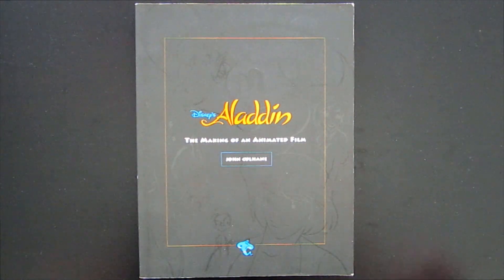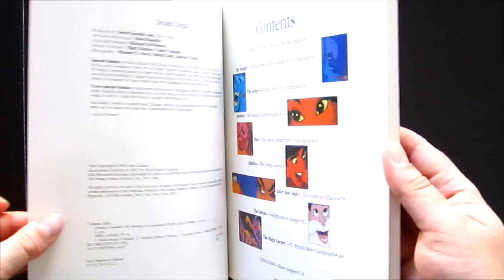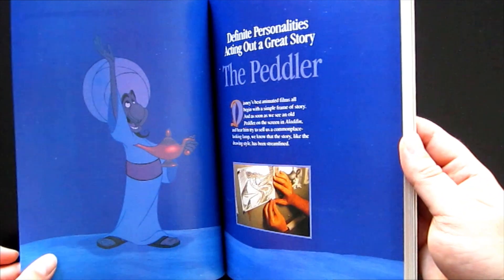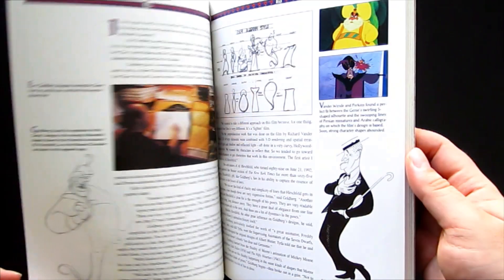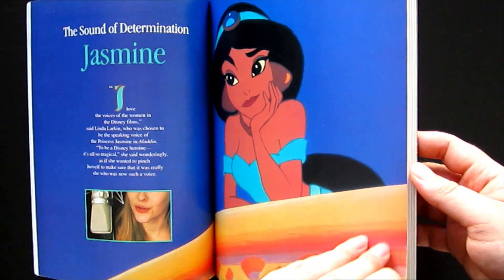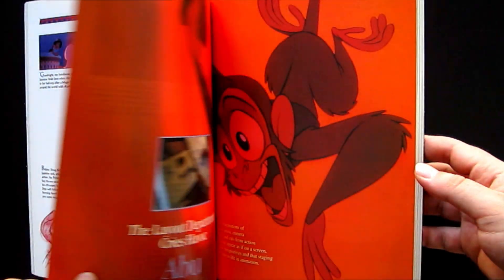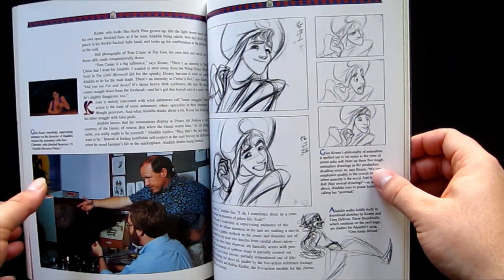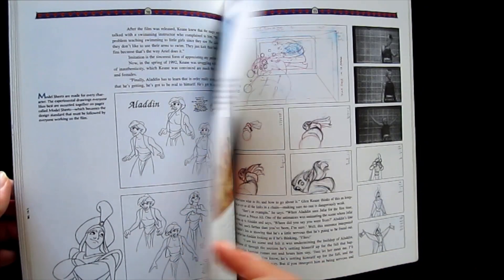ALADDIN: The Making of an Animated Film | Book Review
Check out The Art and Making of website for the most comprehensive listing of art and making of books ever